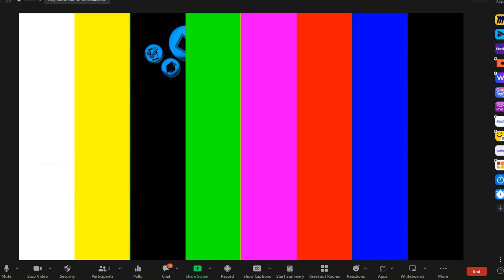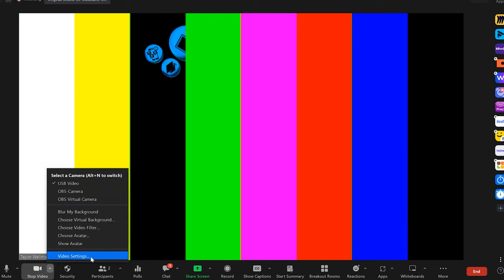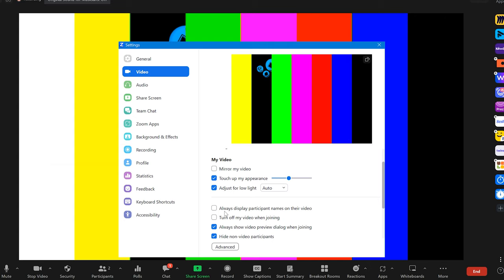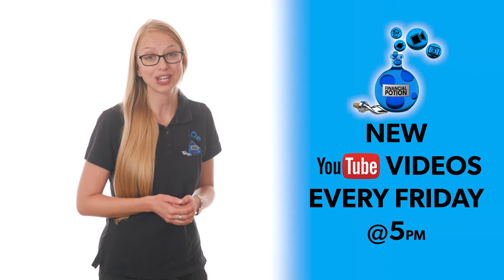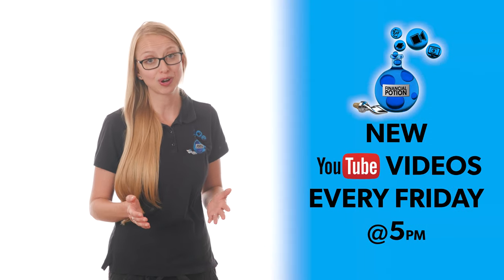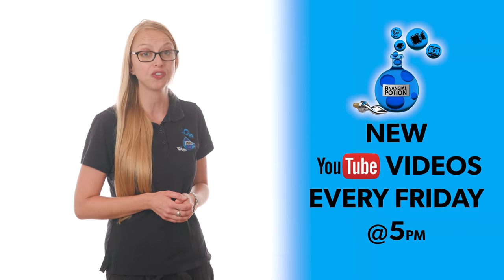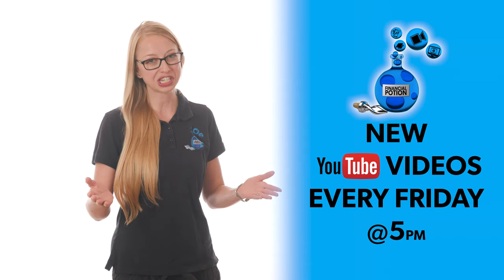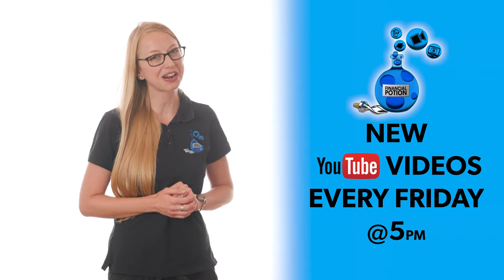How to make Your Zoom Meetings more Professional! Learn About it With this Simple Tip!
Zoom can be a great resource to record videos on a low budget.
And one way to make your videos look more professional

 is to take off the default zoom lower third

and put in a professionally animated and branded lower third

to take off the name on Zoom.

Simply go to your Zoom account.

Click on the upward arrow next to the camera image

and click on video settings.

Then make sure always display participant names on their video is checked off.

Then you'll be able to record without your name on there.

And if you choose, add a more professional custom lower third.

If you need assistance with editing,

And if you like these videos,

and click on that bell. So you're notified

every Friday at 5 p.m. Arizona time

that a new video has been posted for 1 to 1 training